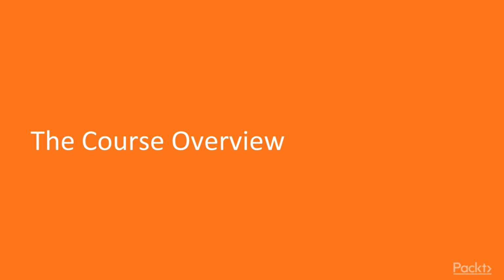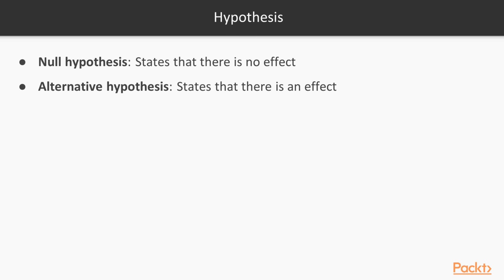Basic Statistic & Data Mining for Data Science: The Course Overview | packtpub.com